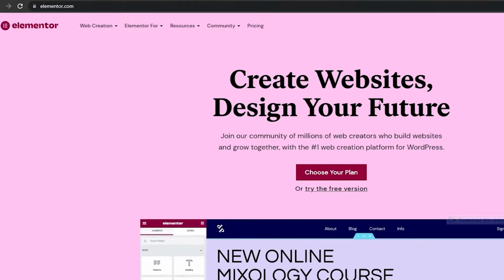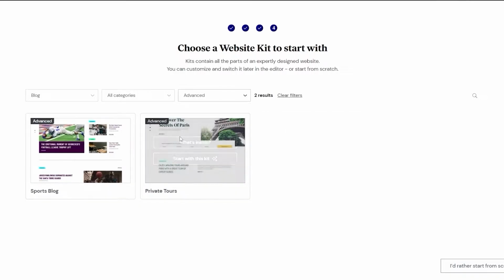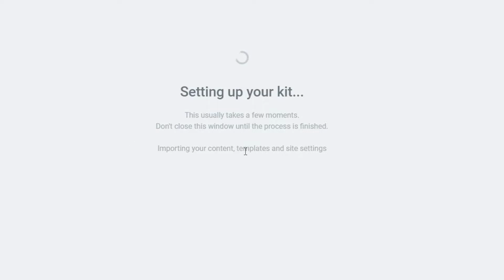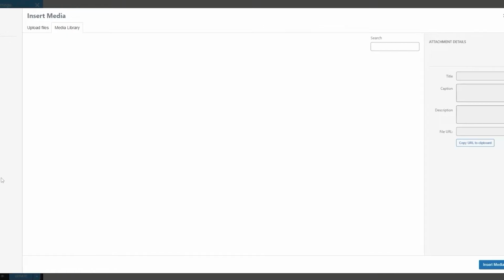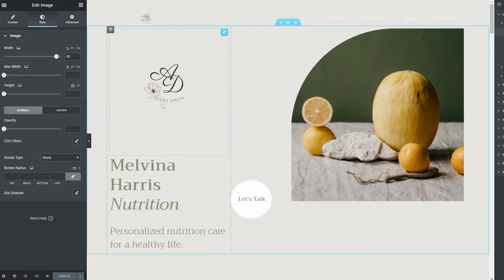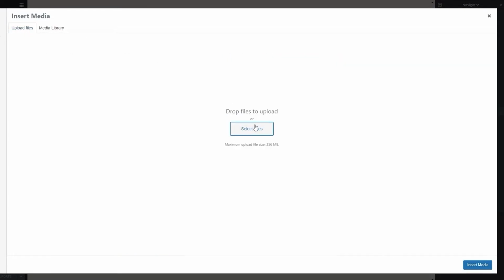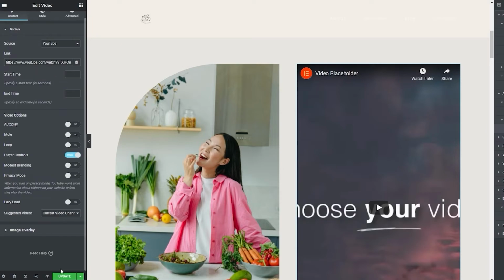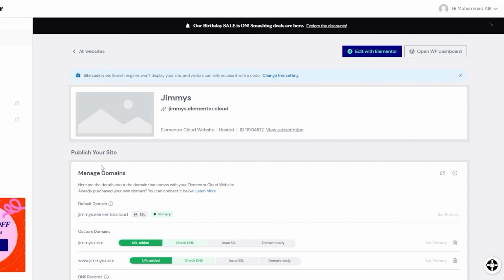How To Create a Wordpress Website with Elementor (Step by Step 2025)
How To Create a Wordpress Website | Product Review and Demo (2025)

00:00 - Introduction
02:22 - Creating a Cloud Website
13:54 - Inserting Media To The Webpage
24:48 - Connecting To Domain & Putting The Website Live

Learn how you can use Elementor and Start creating your own WordPress Website. This video will guide you through all the different steps so you could get started quickly.